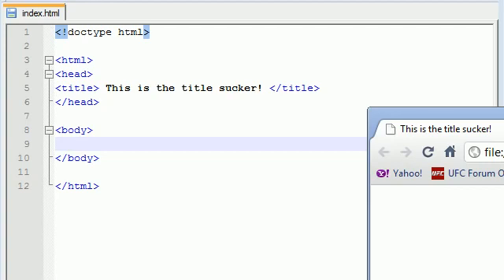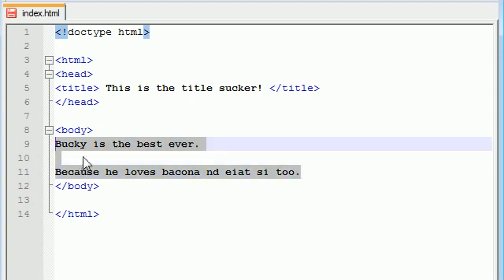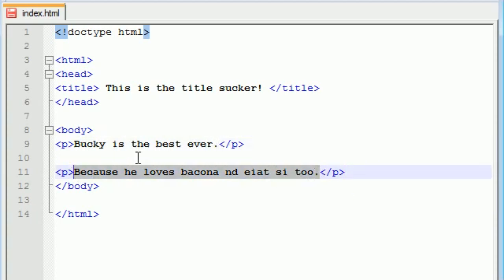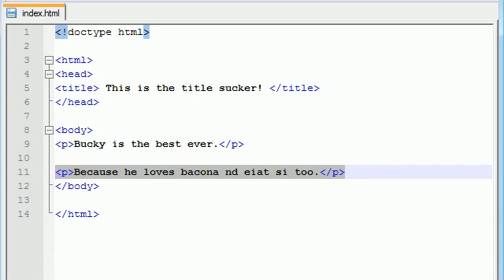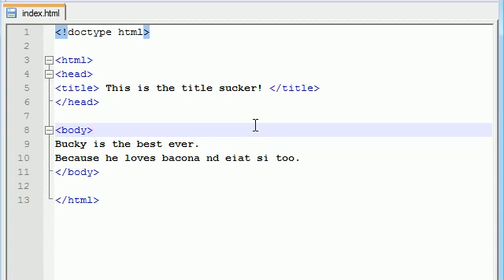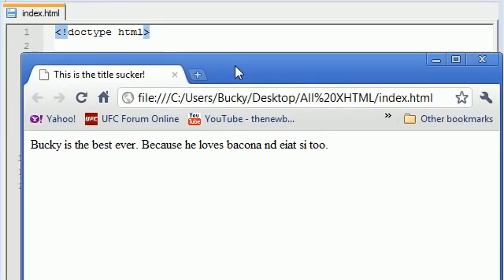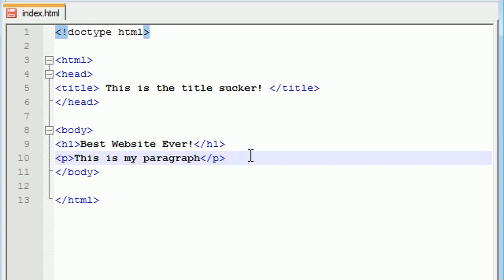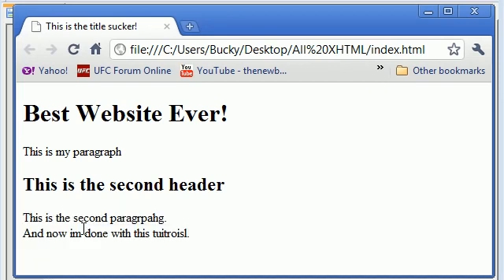HTML and CSS Tutorial 4 - Paragraphs and Line Breaks | Computer Podda